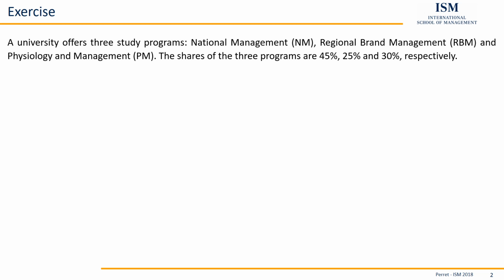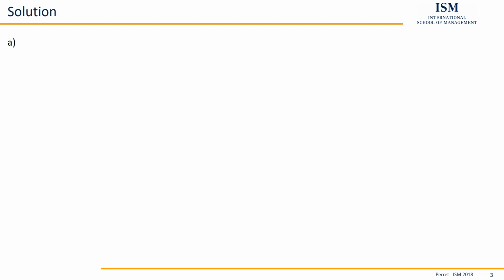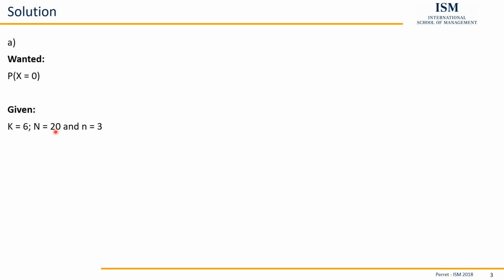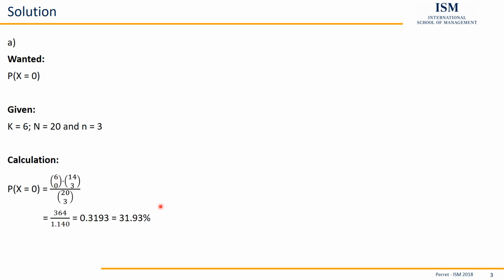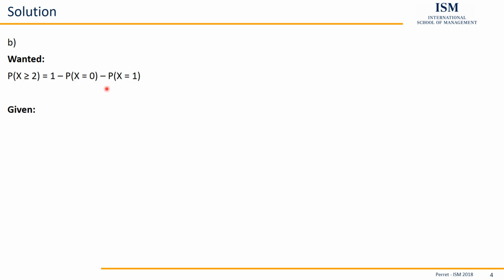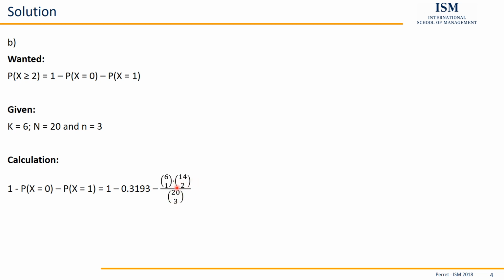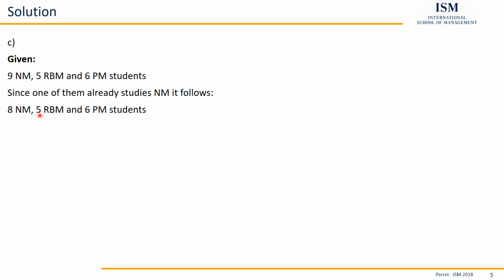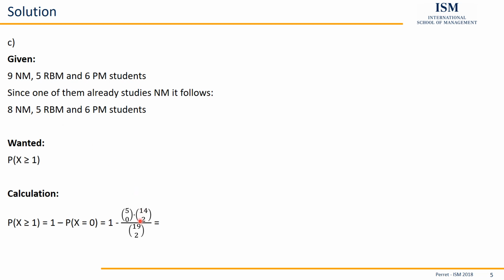Exercise Hypergeometric Distribution Part 03.04